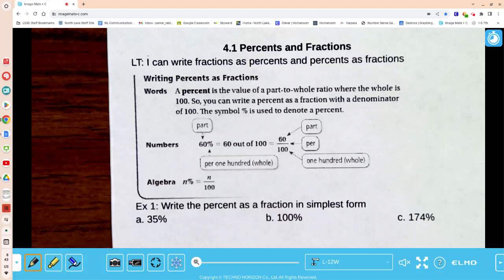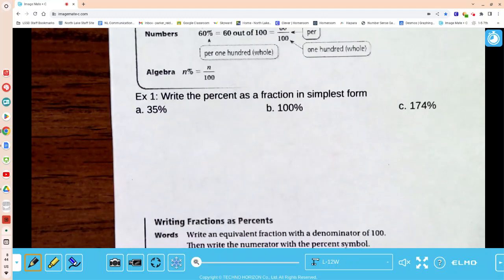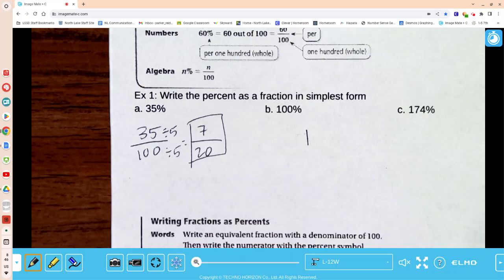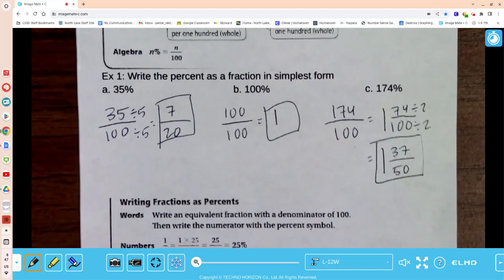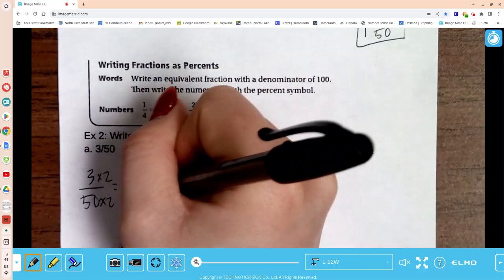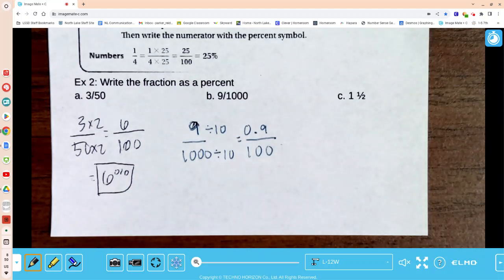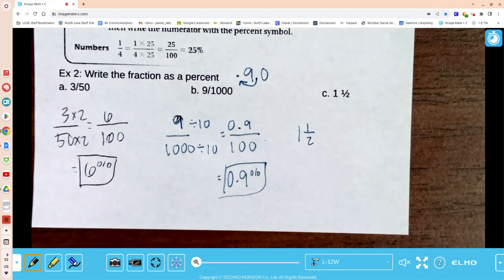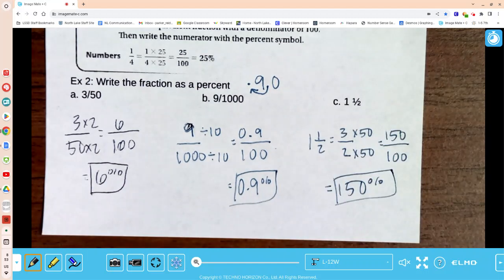4.1 Percents and Fractions